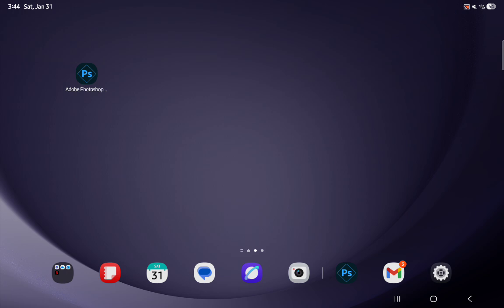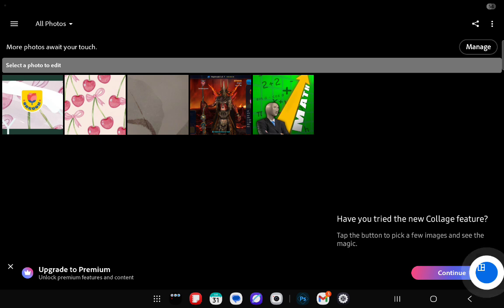How to reset tooltips in Adobe Photoshop?